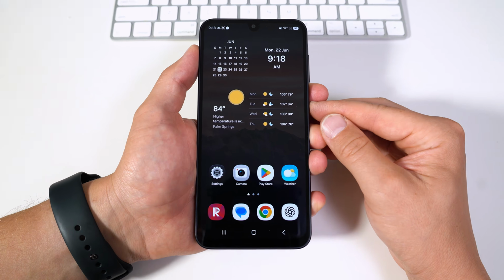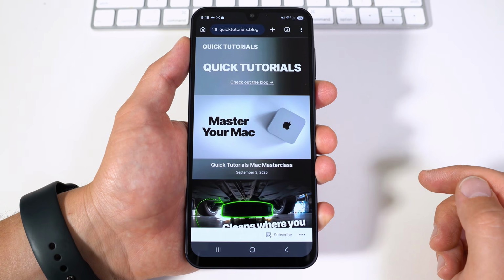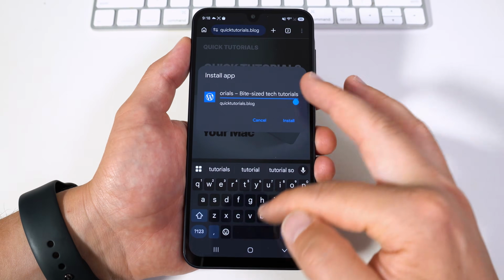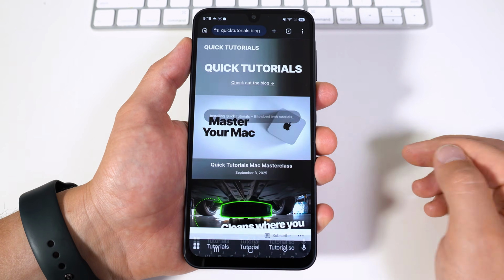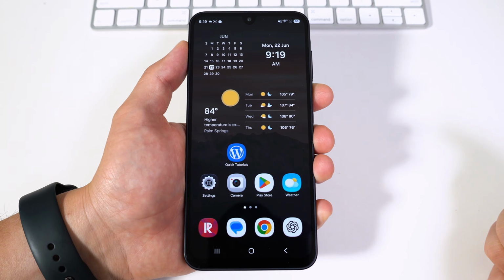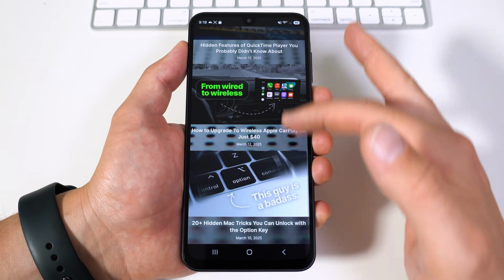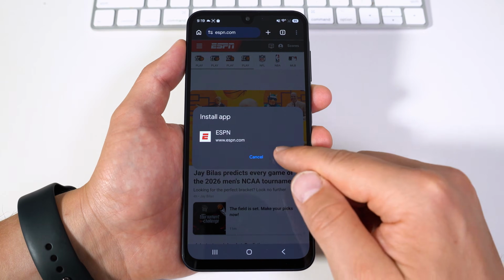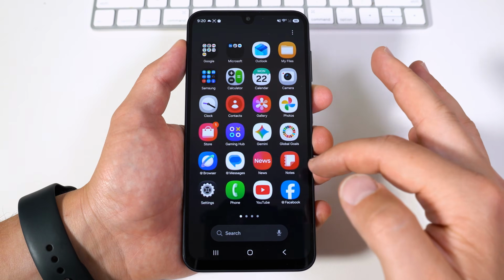How to Save a Website as an App on Android (Add Website to Home Screen)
Want to save a website as an app on your Android phone? In this tutorial, I’ll show you how to add websites to your home screen using Google Chrome, allowing you to launch your favorite sites with a single tap just like a regular app.

You’ll also learn the difference between website shortcuts, web apps, and situations where Chrome may automatically install the full Android app instead.

In this video:

* How to save a website as an app on Android
* How to add a website to your home screen
* Creating website shortcuts in Google Chrome
* Turning websites into app-like experiences
* How web apps work on Android
* Finding website apps in the app drawer
* Moving website shortcuts to your home screen
* When Chrome installs a real Android app instead

Whether it’s a news site, sports site, productivity tool, or any website you visit regularly, this trick can make accessing it faster and more convenient.

My Favorite Tech Products: